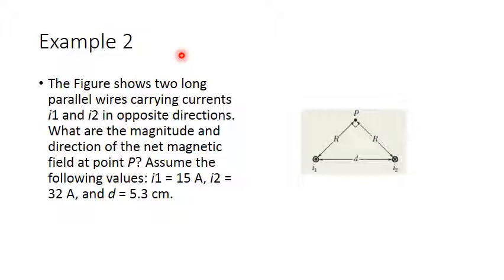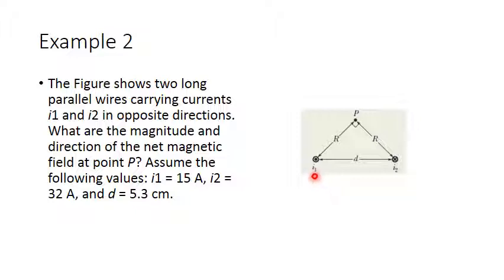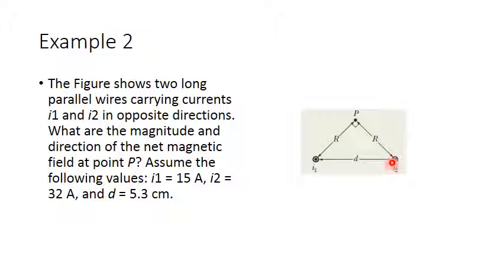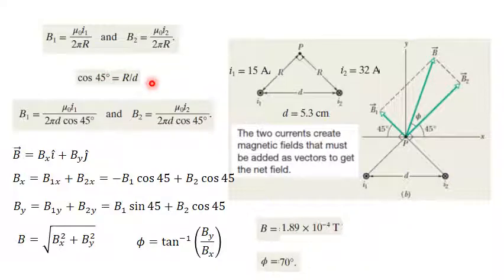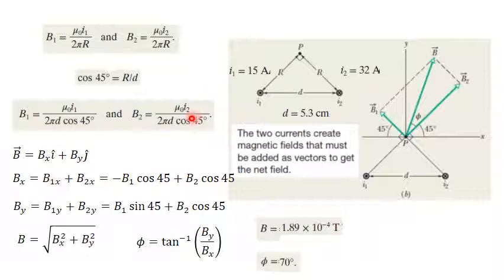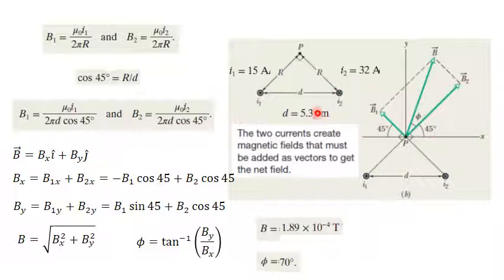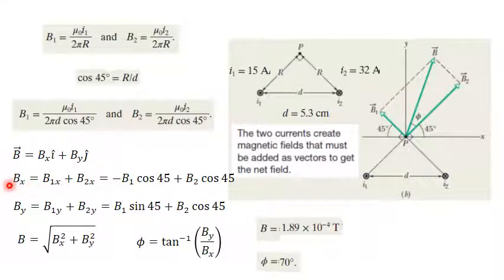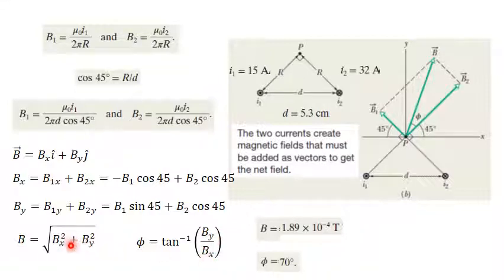Lecture 10-c Magnetic Field due to Electric Current